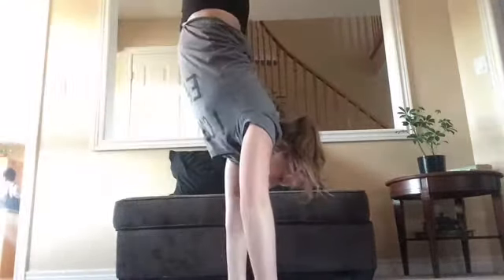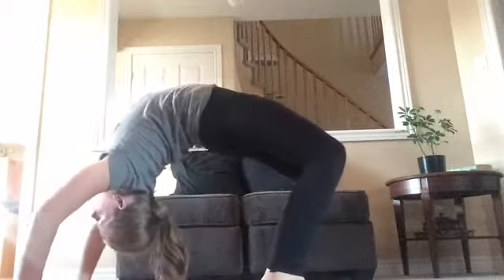How to do a front limber